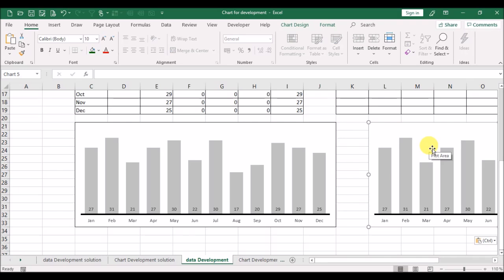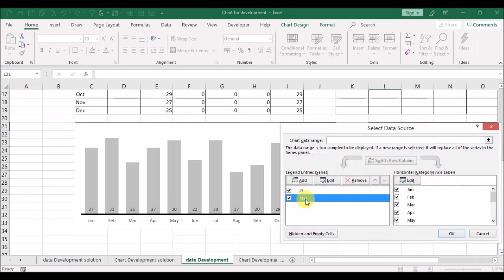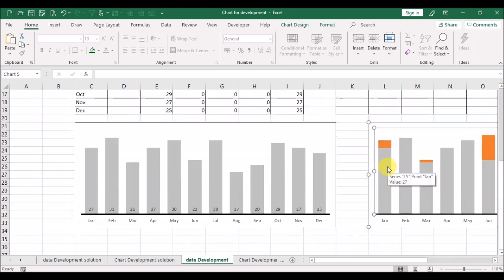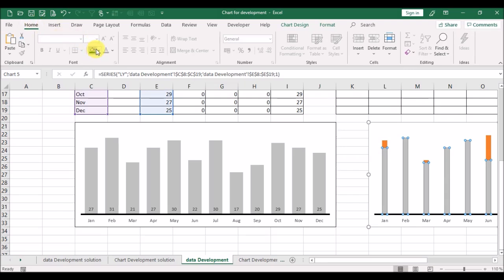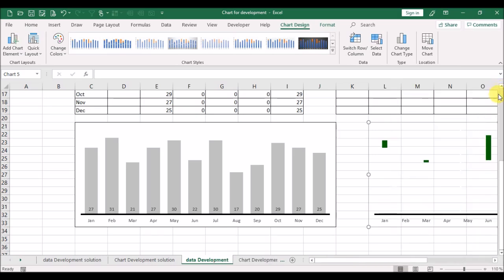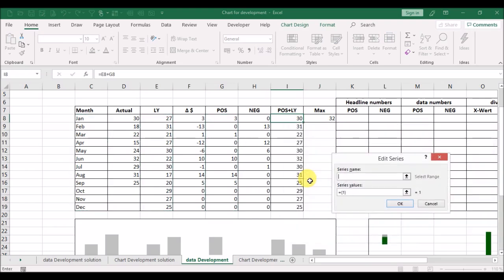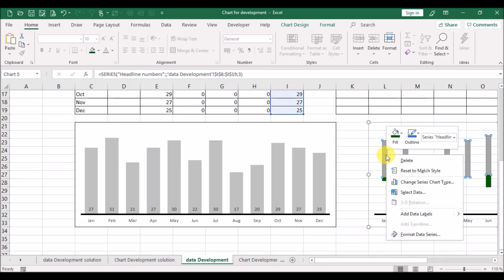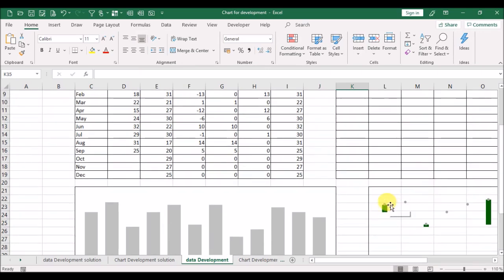Dashboards in Excel tutorial 19 of 30